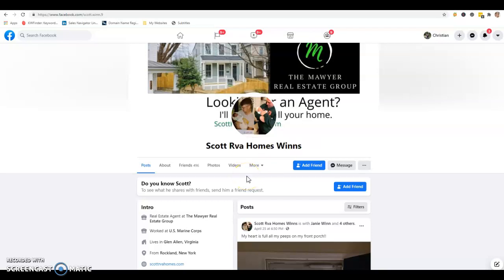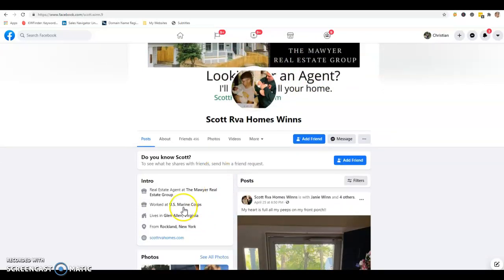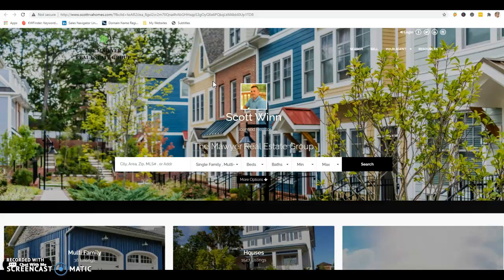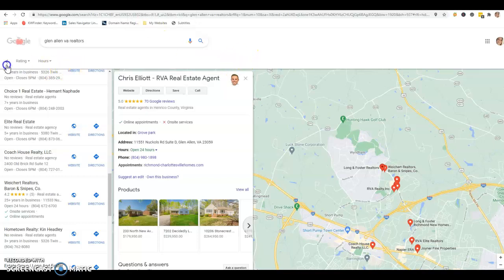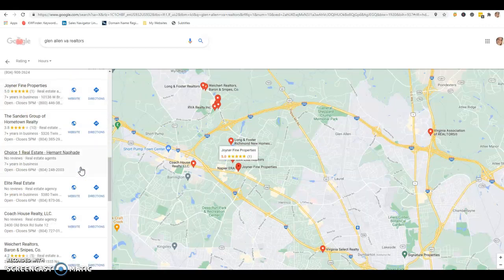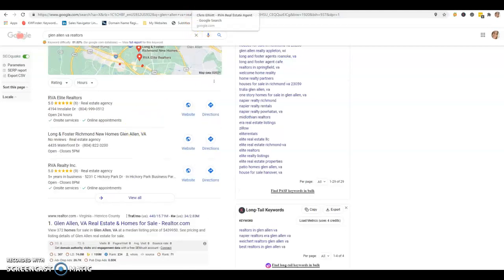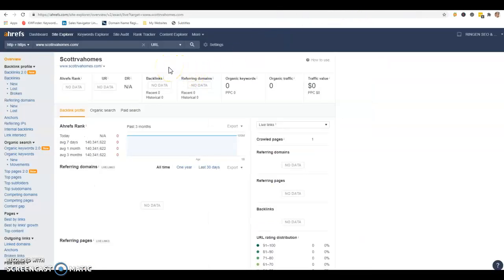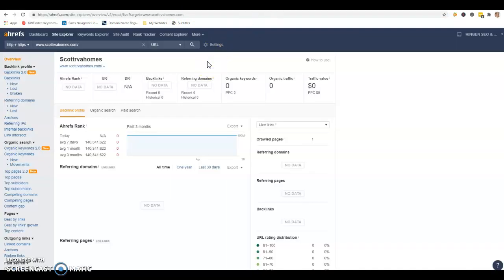Scott Rva Homes Winns - Website Review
How to grow your business and improve your online presence with these tips and tricks!